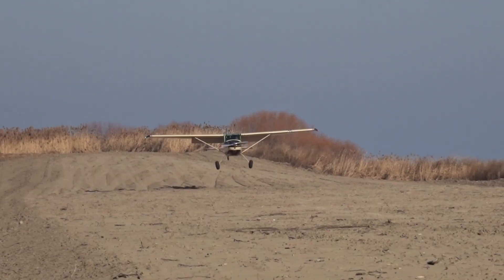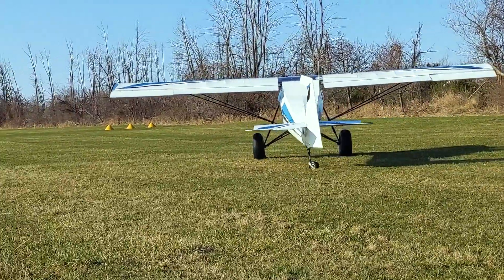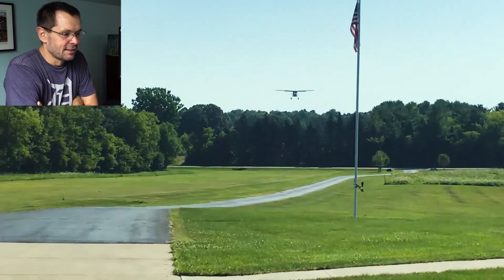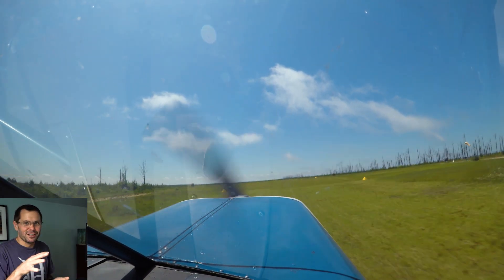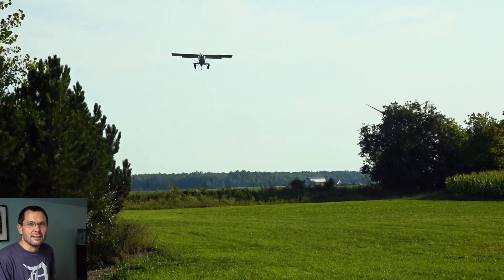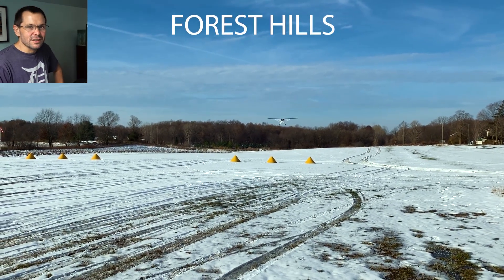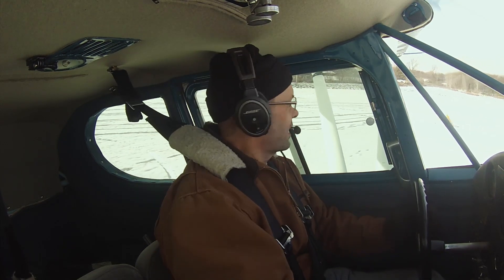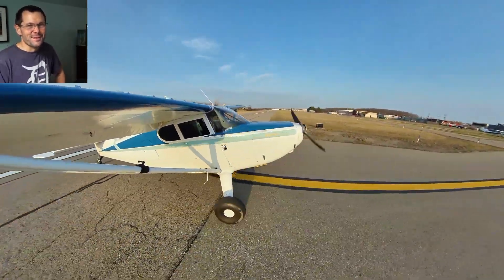Fun and nearly botched taildragger landings. How tough are these back country planes?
Here are landing with the Stinson, Cessna, and Super STOL that put a smile on my face.  This past week I was up in Michigan's north land flying and didn't have time to make a complete video but looking through some old footage I found these landings. Many of you folks have probably watched these before, I decided to provide a little narration as to what I liked about them.  Stay tuned at the end for an announcement about a future event Blue swayed shoes will show up at and some of the content you may see in the future on the channel!

Chapters
0:00 GMBCo Intro
0:35 The hangout
1:07 Grindstone
1:39 Brown City, MI
2:15 The Flying V Ranch
3:00 Jesters
3:20 The Two Hearted River
4:20 Dwayne's place
5:12 If you can't get slow brake hard!
5:27 DTW in a bush plane.
5:57 Forest Hills in the snow
6:27 Mikes Strip
8:06 Scooter Boasts
8:29 Arkanstol announcement